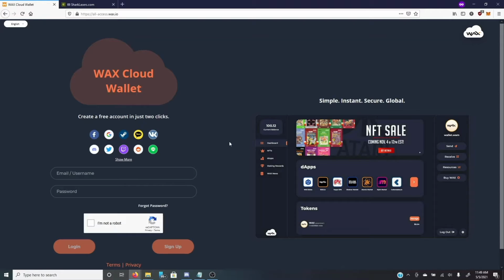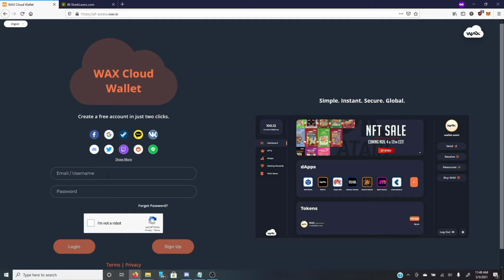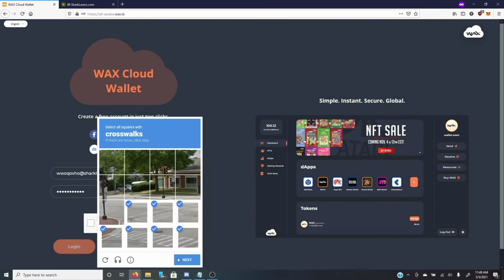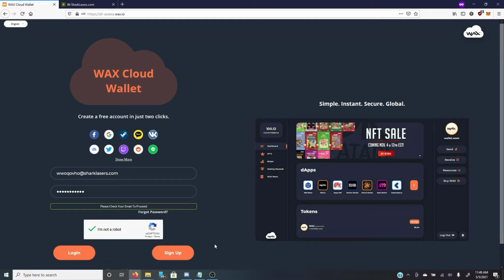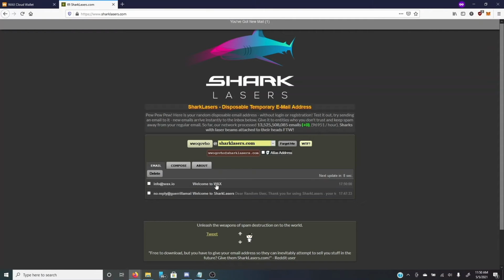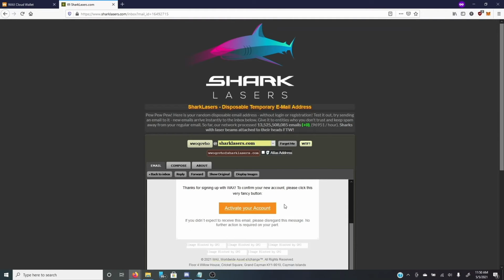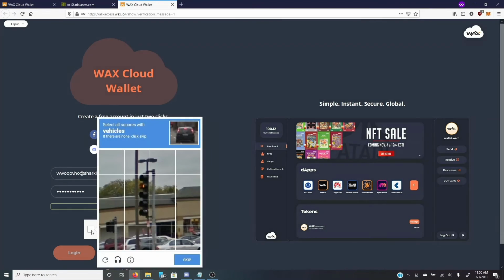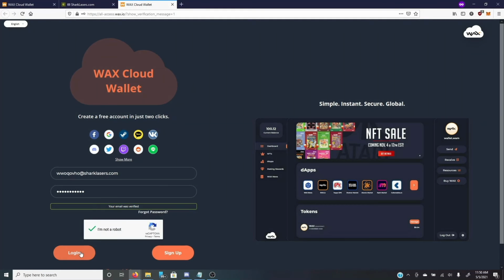NFT - WAX wallet creation - Quick Guide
How to make a WAX wallet(Where NFTs can go) in 1 minute.